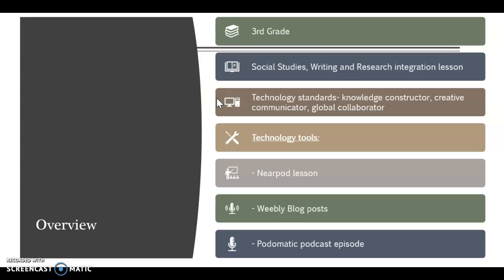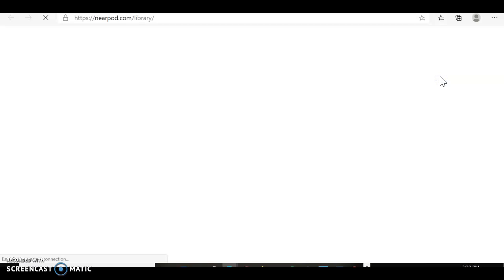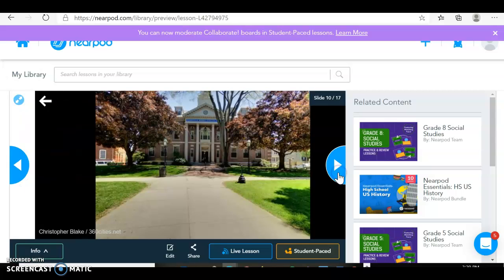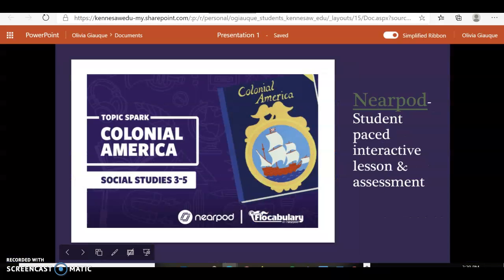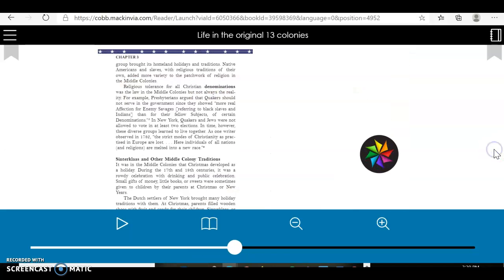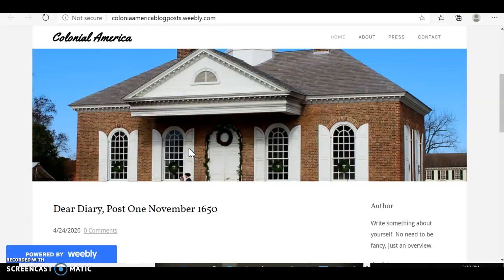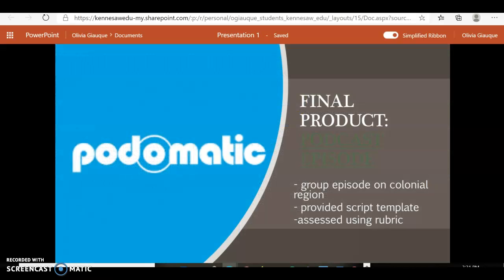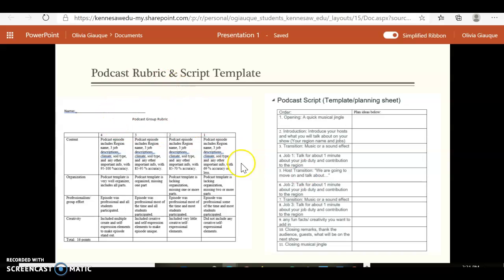ITEC 7430- Lesson Plan Project